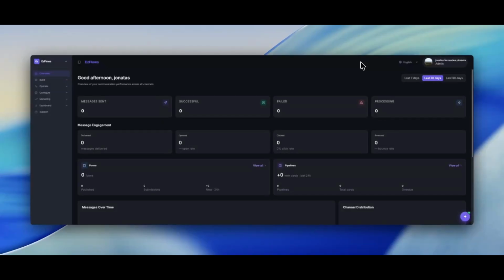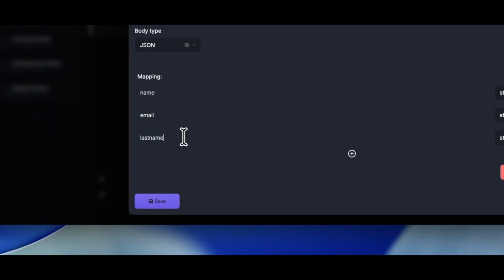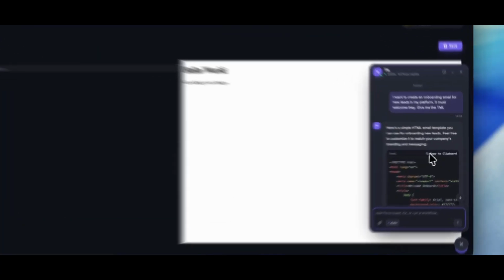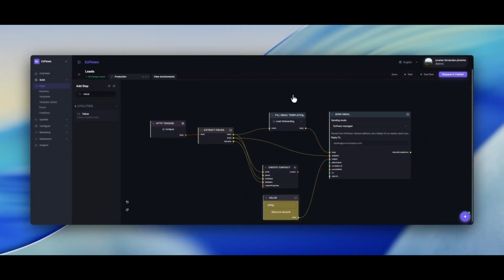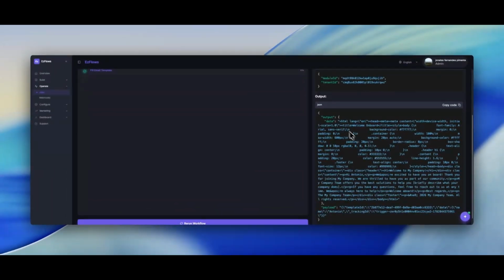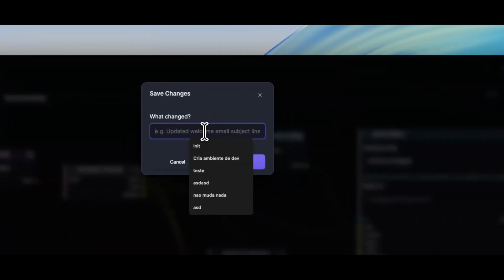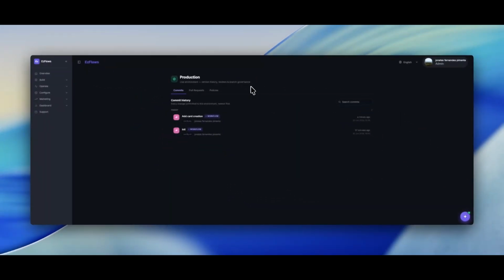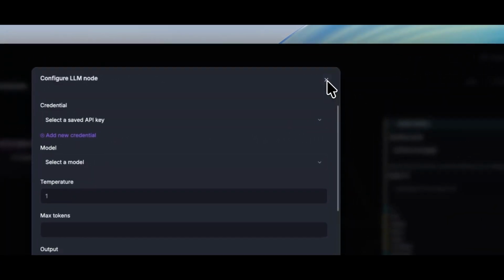EzFlows Demo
In this demo, I walk through how EzFlows can be used to build and manage customer workflows in one place.

I create a workflow from scratch and show how it connects with pipelines, contacts, public forms, workflow nodes, AI/LLM steps, and PDF template generation.

EzFlows is being built for agencies, operations teams, and companies that need more control over customer communication workflows — especially when processes start spreading across CRMs, spreadsheets, forms, automation tools, WhatsApp, email, and internal approvals.

In this video, I cover:

* Creating a workflow
* Managing contacts
* Using forms to collect data
* Working with pipelines
* Exploring workflow nodes
* Using AI/LLM nodes
* Creating a PDF template
* Connecting different parts of the customer operation

The goal of EzFlows is not just to create automations, but to make them easier to maintain with structure, visibility, and control.